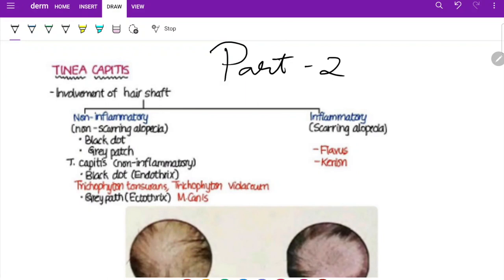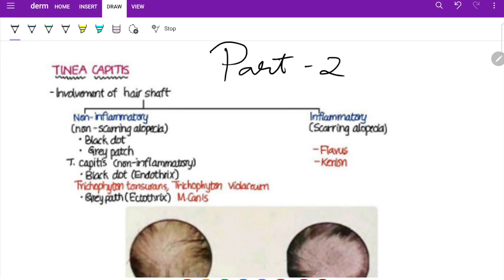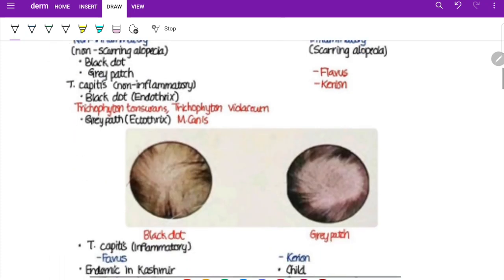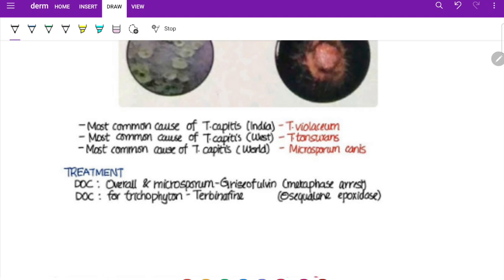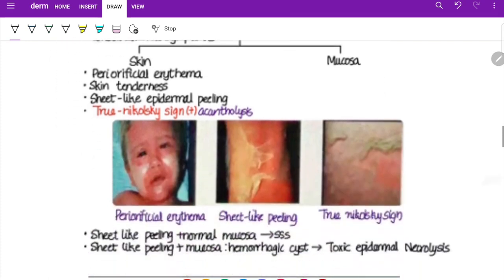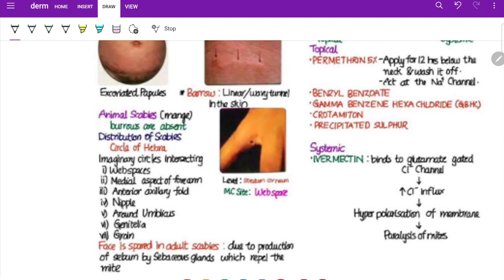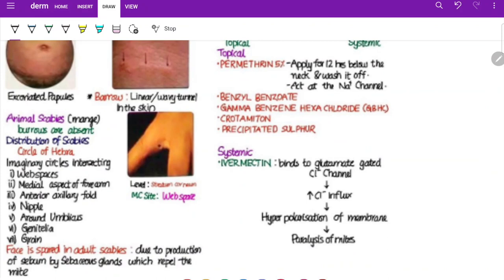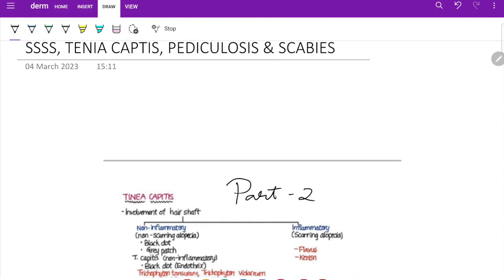University Questions - Dermatology | Part 2 | Dr Raghunandan | Medusane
For better experience, Use 1.25x/1.5x/1.75x.
Revise and learn with me Dr Raghunandan, Intern from Tagore Medical College. As my mentor says always, Dont stop just by learning but also share it with others so that, WE CAN GROW TOGETHER. With that mantra, I decided to share the topics which i read among my juniors so that it will help my juniors and fellow mates to study and excel.